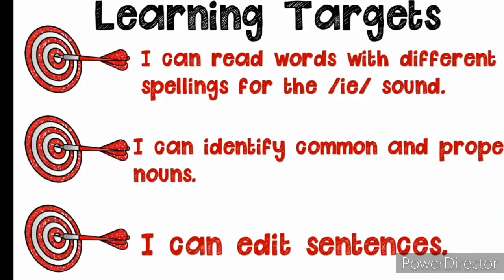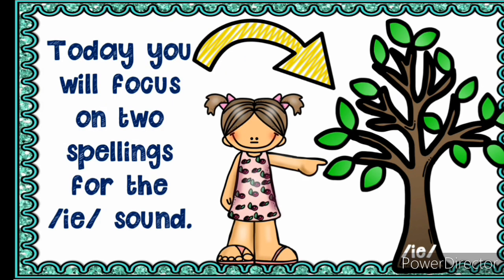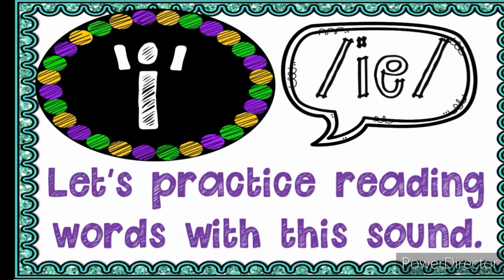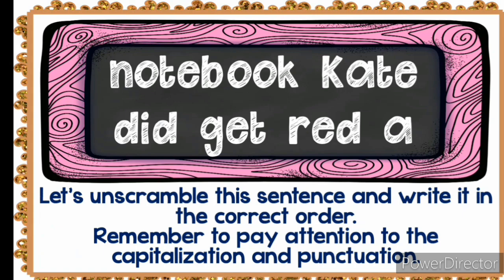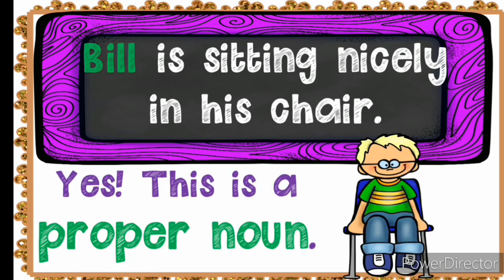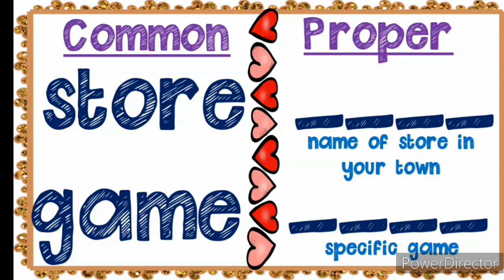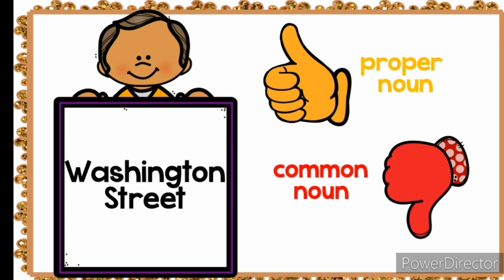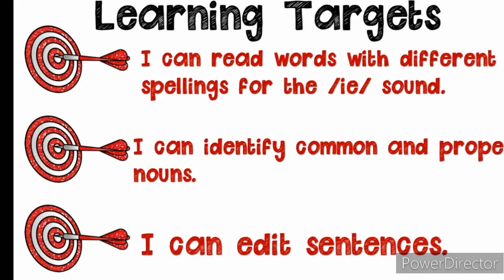Lesson 12. Nouns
I do not claim ownership to some of the music and visual content in this video